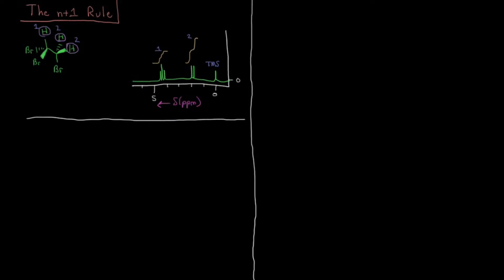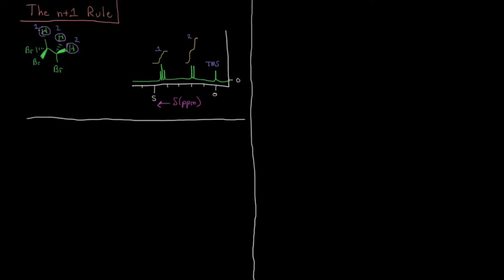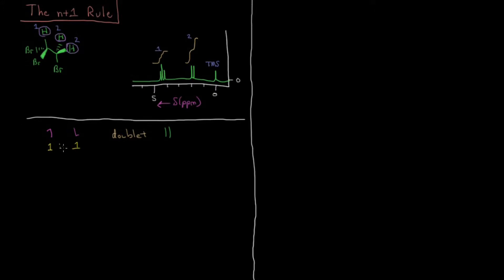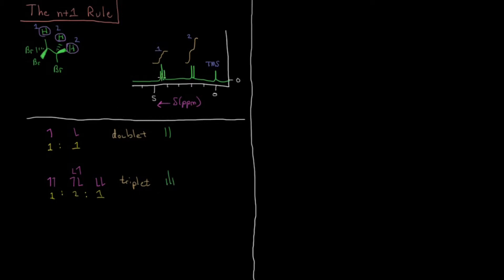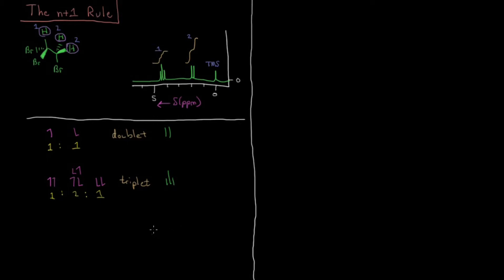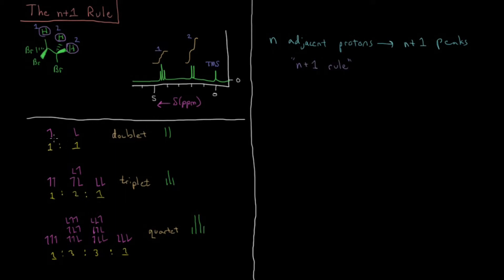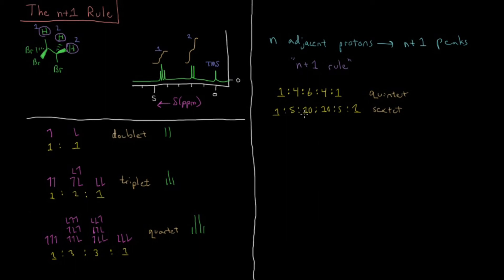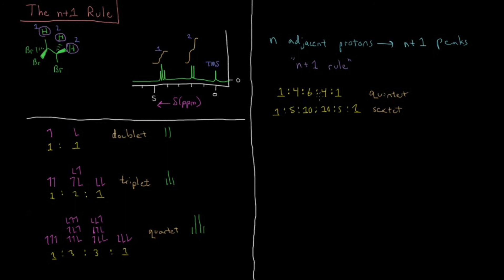Quantum Chemistry 13.10 - N+1 Rule (Old Version)